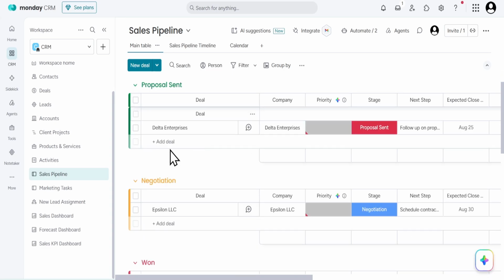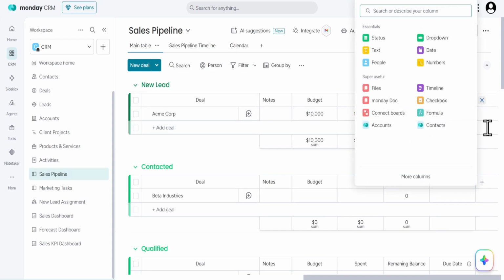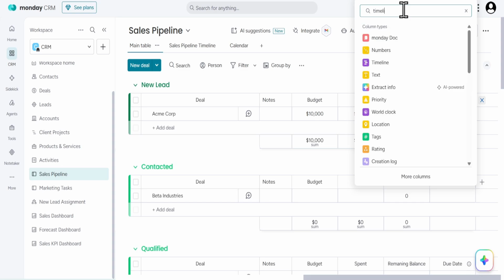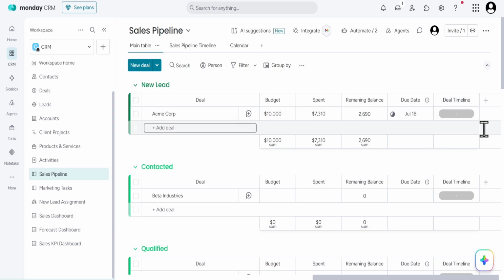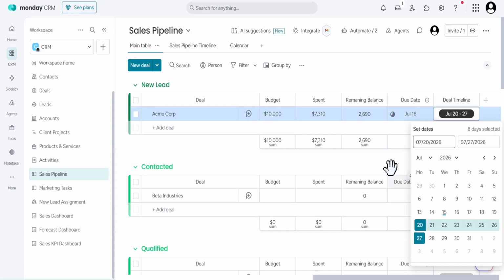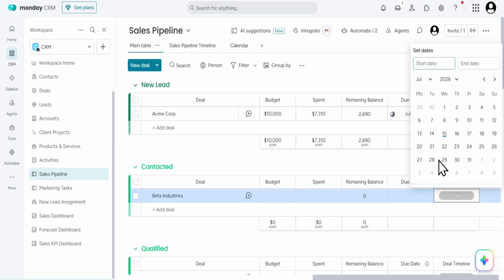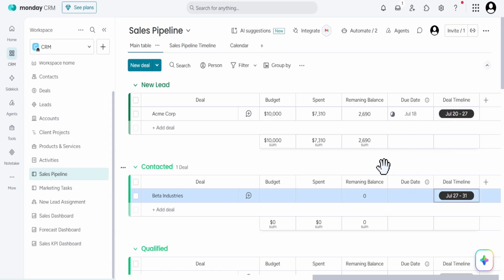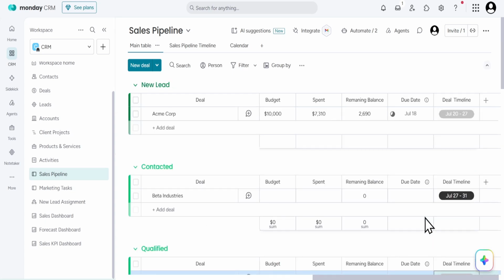How to Use Timeline View for Sales in Monday.com | Step-By-Step Tutorial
Learn how to use Timeline View for sales in Monday.com so you can visualize deal start dates, expected progress, and overlapping timelines at a glance.

This step-by-step tutorial shows you how to add a Timeline column to your sales pipeline and assign realistic date ranges to every opportunity.

• Open your sales pipeline board and prepare date fields
• Add the Timeline column for visual deal mapping
• Set start and end dates for individual deals
• Apply timelines across your full pipeline for better planning

💬 Comment: How do you currently track deal timelines in your CRM?